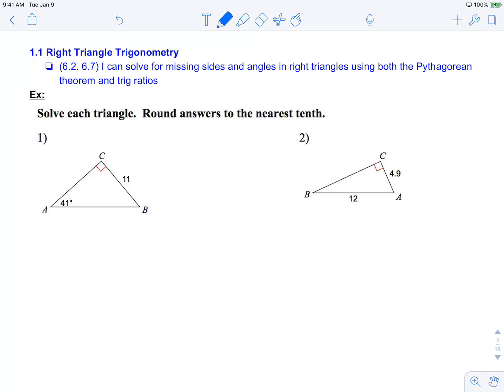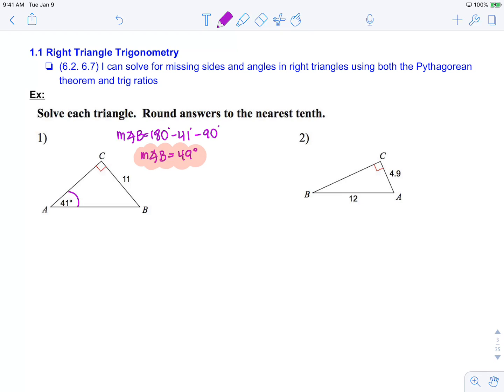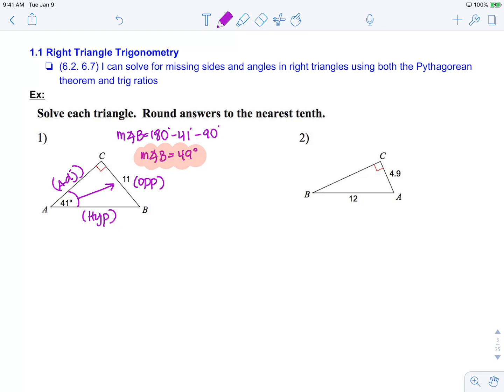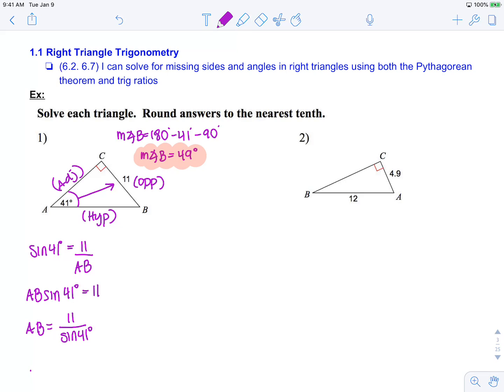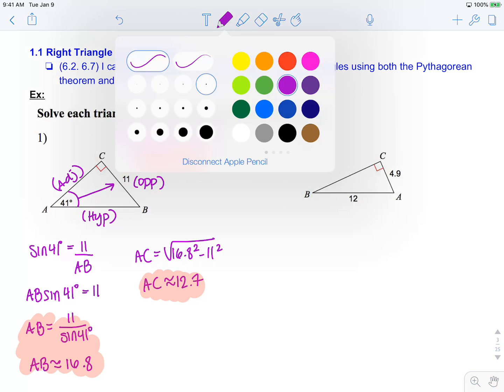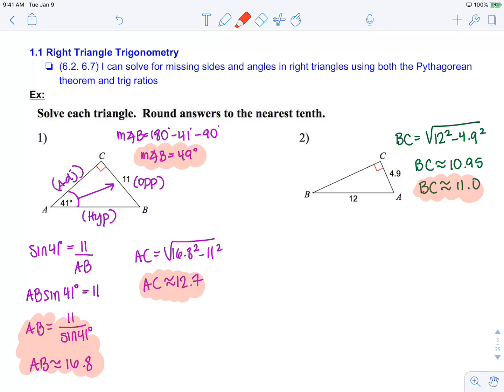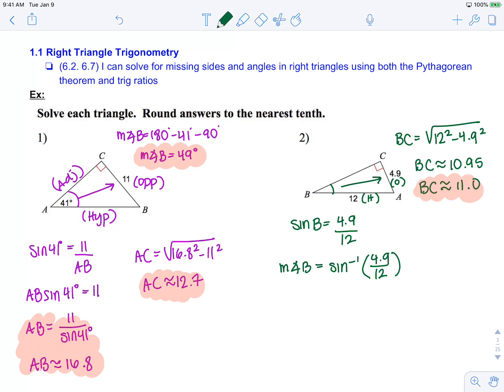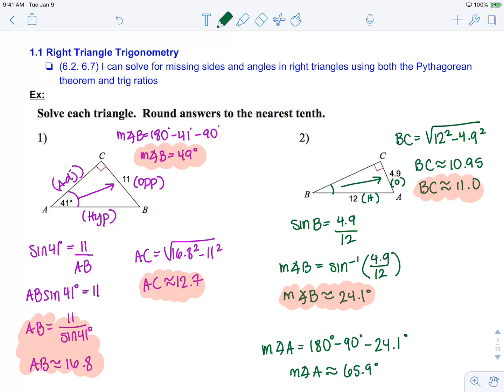ALG2 1 1 6